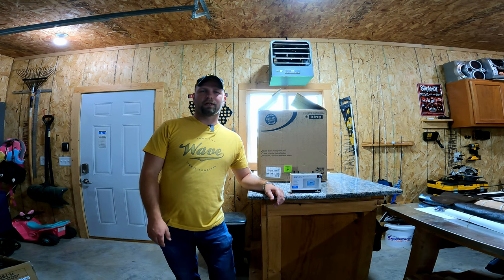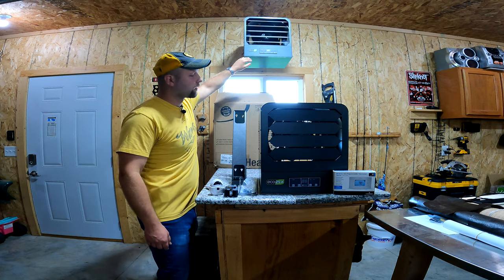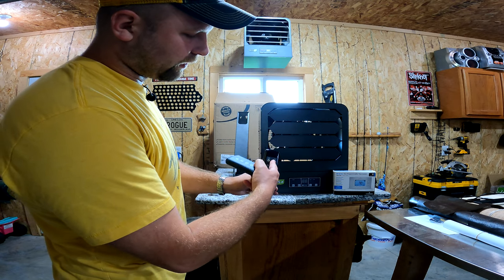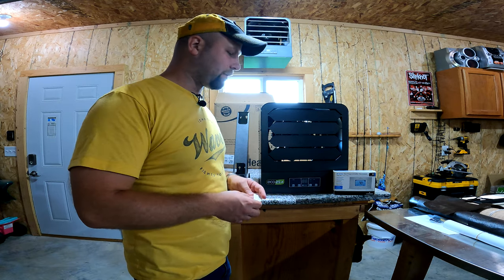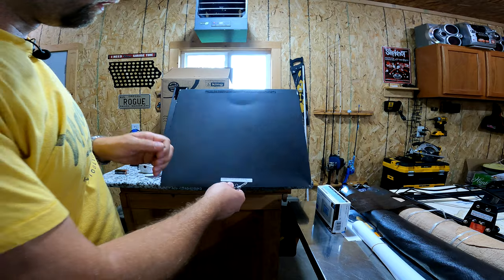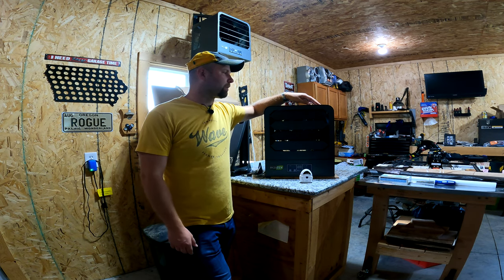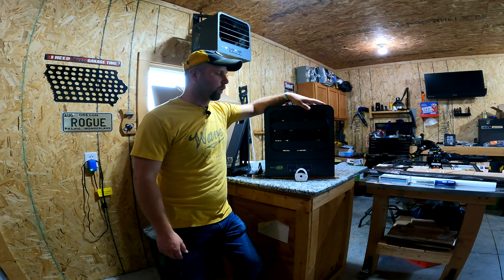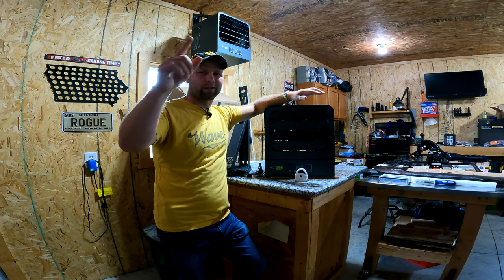The best electric heater got better? King Electric ECO2S+ comparison to ECO2S -Ecobee and Nest -USA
The King Electric heater in the shop is getting an upgrade! In this video we unbox the King Electric ECO2S+ and compare it to my existing ECO2S heater.  The ECO2S+ adds the ability for optional 24V thermostat, and works with thermostats such as Ecobee and nest. This great energy efficient eco heater has 2 stages and automatically adjusts to save power! Made in the USA and with a 5 year warranty there is no concern for reliability.

King Electric Eco2S

King Electric Eco2s+

Industrial Grade Spiral Finned Element
Heats up to 700 sq. ft.
Summer Fan Only Mode
Enclosed Unit Bearing Motor
Heavy Gauge Steel Construction
9 Hour Timer Mode
Remote Control Included
Adjustable Discharge Louvers
Universal Wall / Ceiling Bracket
Electronic Controls with LED Display Pane